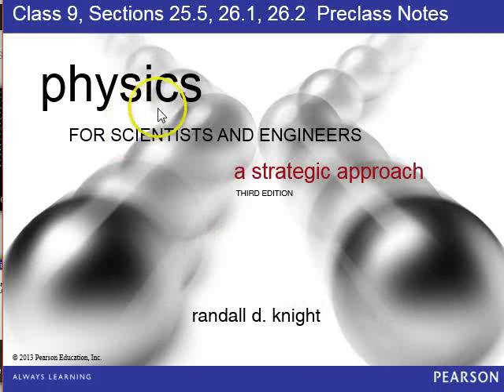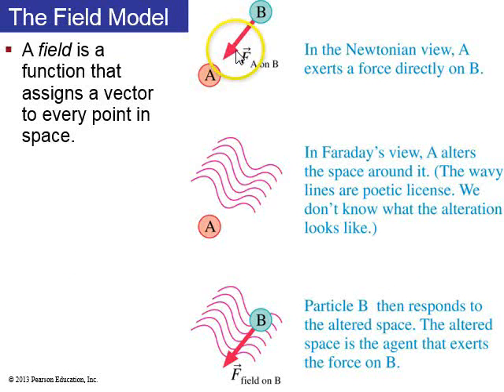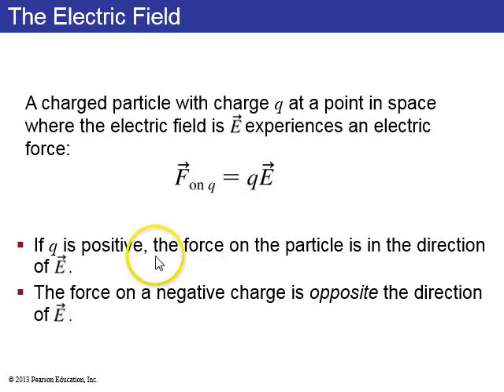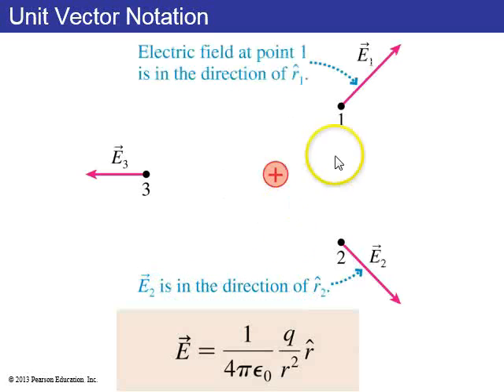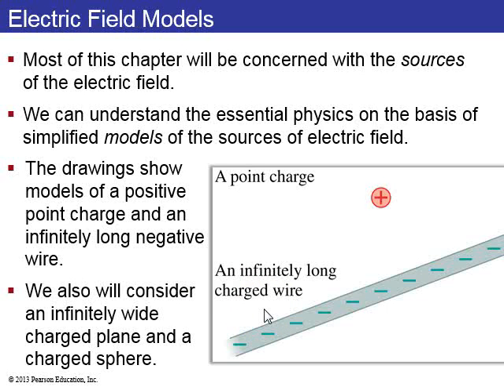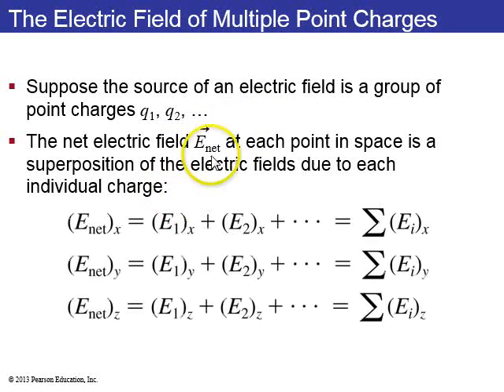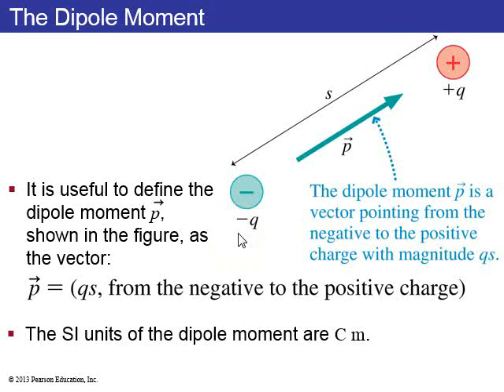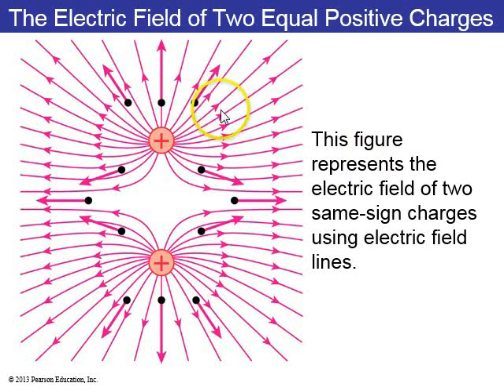PHY132 Preclass 9